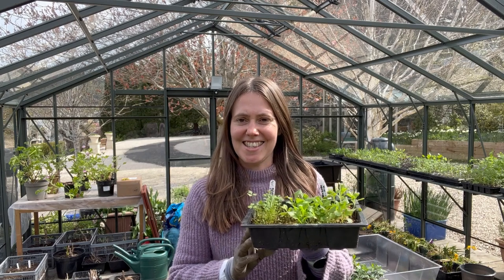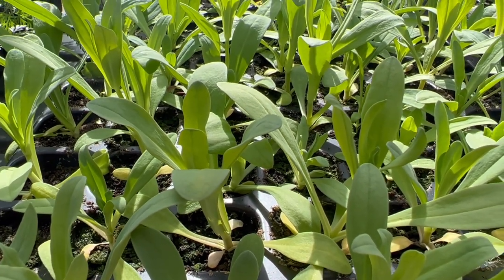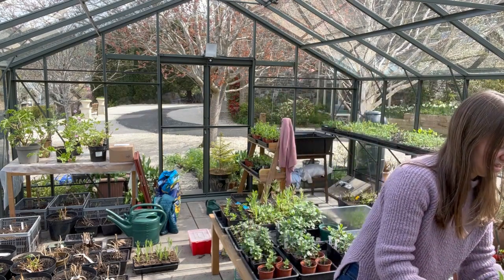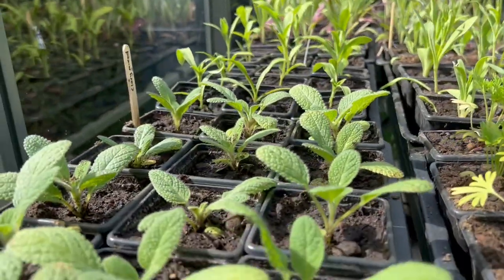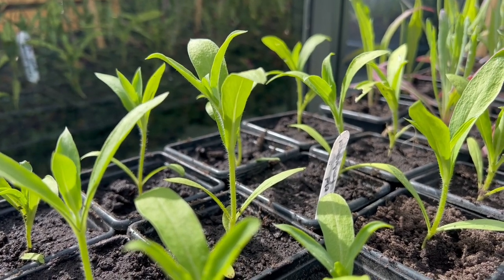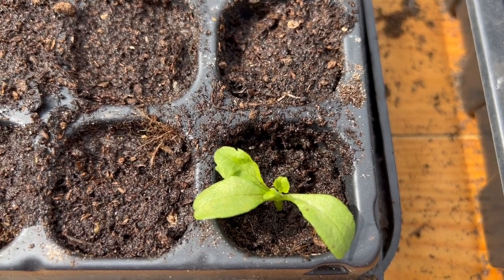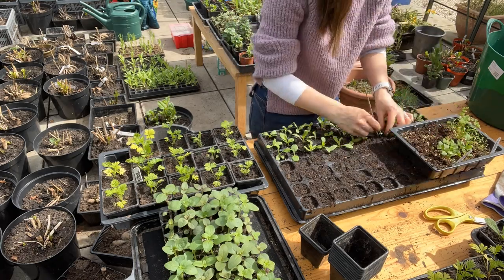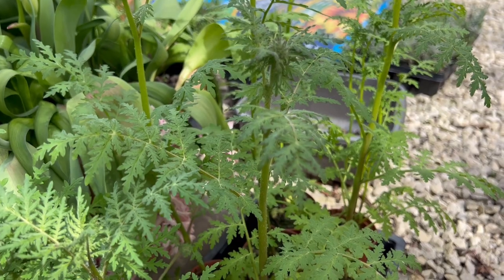April In The Greenhouse | Your Gardening Questions Answered | Potting On Seedlings | Watering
This week I am catching up in the greenhouse. Everything has grown a lot and the plants in the cell trays need potting on again.

Today we have a look at how many times I pot on, how I do it at the different seedling stages and also look at watering.

You can also find some ideas for products I have used before to help with seed sowing, potting on and watering